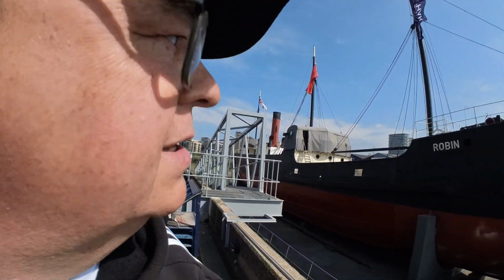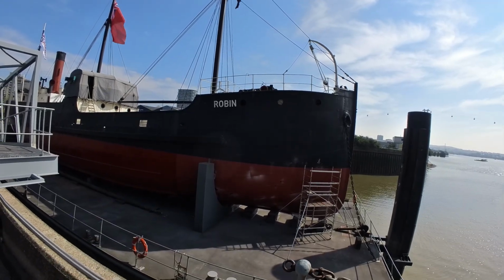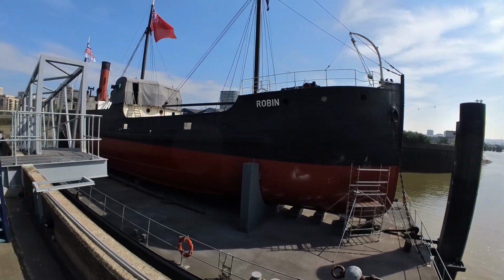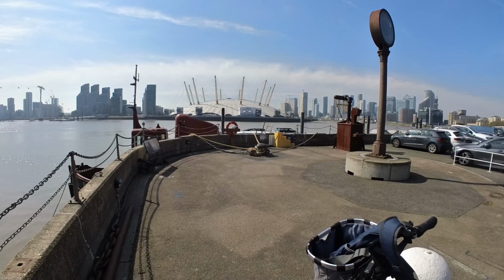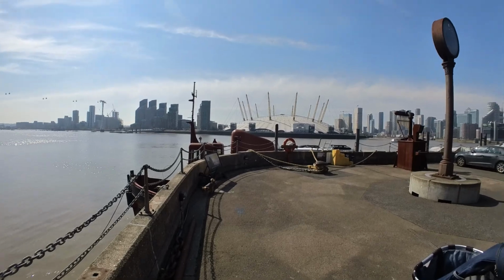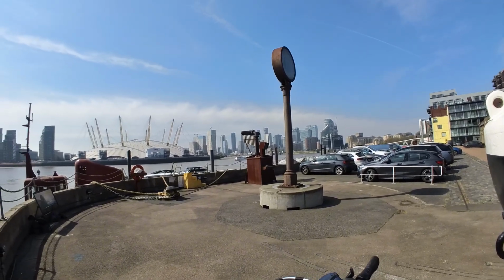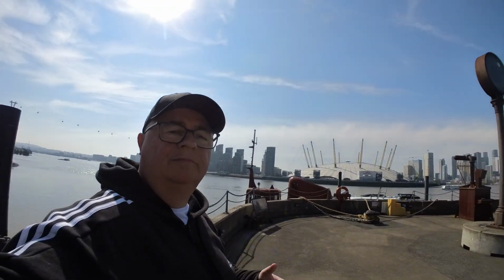🚢 VLOGGING THE SS ROBIN | TRINITY BUOY WHARF EXPLORATION 🌊📍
Come along as I vlog one of London’s hidden maritime gems — the SS Robin, the world’s oldest complete steamship, now permanently docked at the creative hub of Trinity Buoy Wharf. 🛳️

Wander with me through this historic corner of East London, where industrial heritage meets art, innovation, and riverside views. From the iconic Container City to the Lighthouse, and of course the beautifully preserved SS Robin — this spot is full of surprises and stories.

📍 Featured in this vlog:

SS Robin – the world’s last surviving Victorian steamship 🚢

Trinity Buoy Wharfs Lighthouse & Container City 🗼

Amazing views of the O2 and Royal Docks skyline 🌇

Street art, sculptures & river life 🎨

Chill Thames-side vibes with Lucy the Yorkie 🐶❤️

📸 Follow behind-the-scenes on Instagram: [@asb_london_travel]

👇 Don’t forget to:
✔️ Like if you love Lucy’s energy!